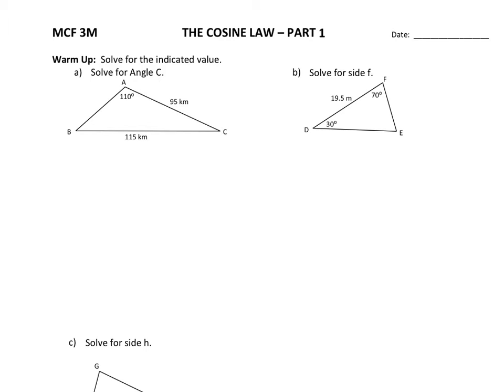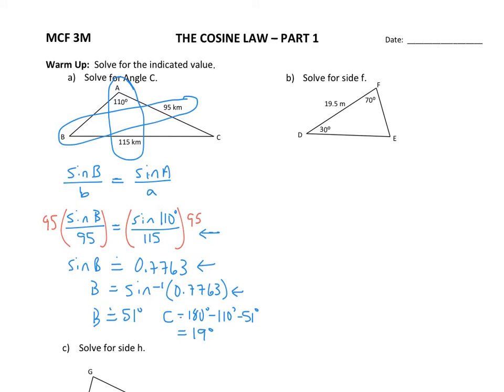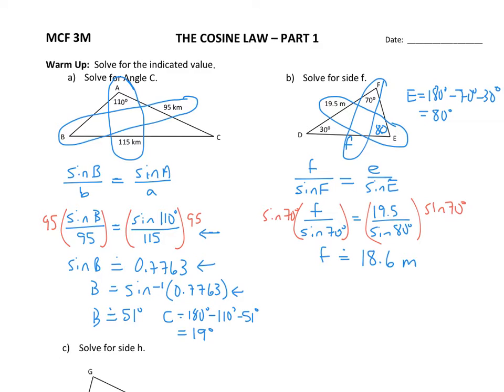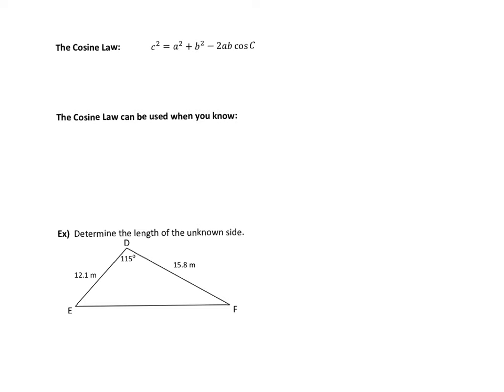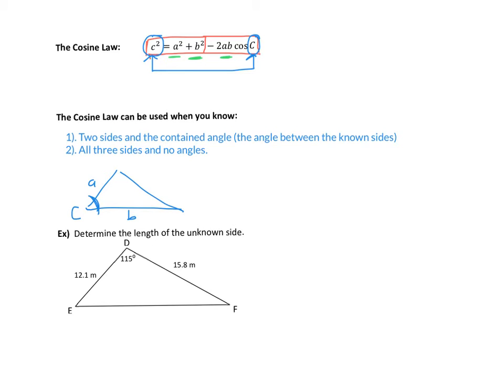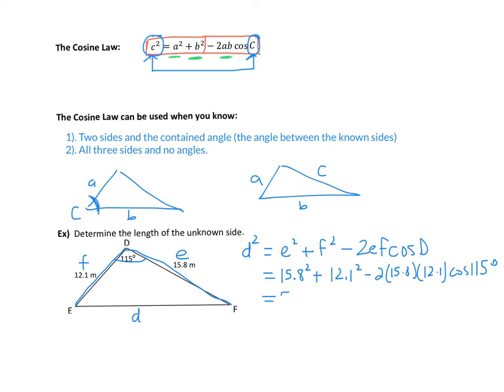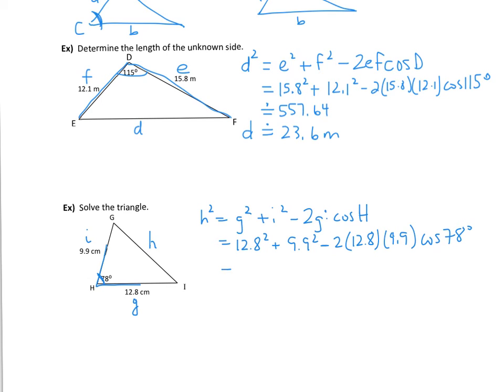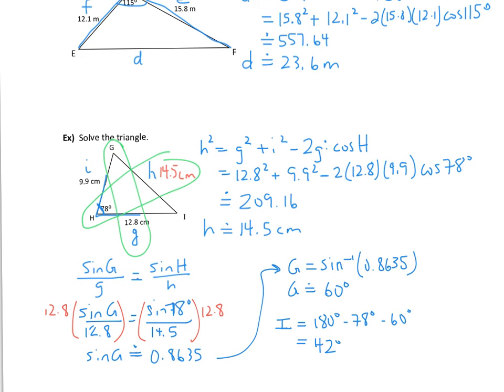3M 5.4 The Cosine Law Part 1